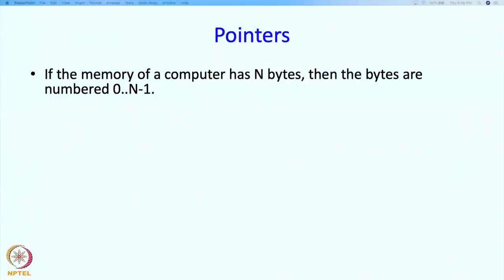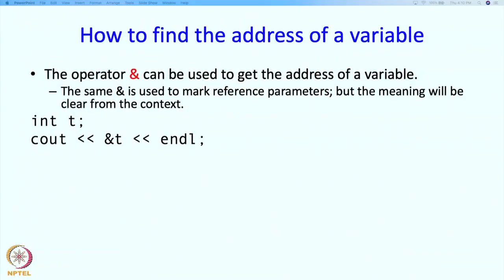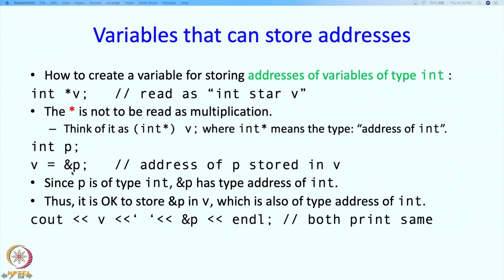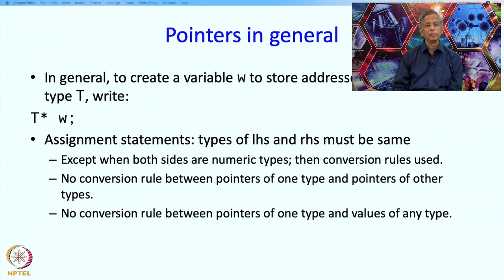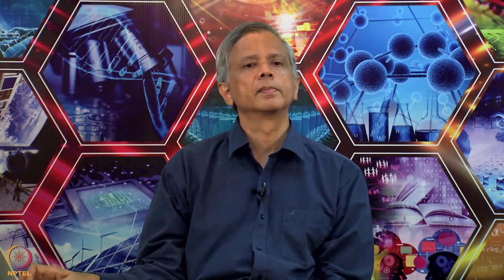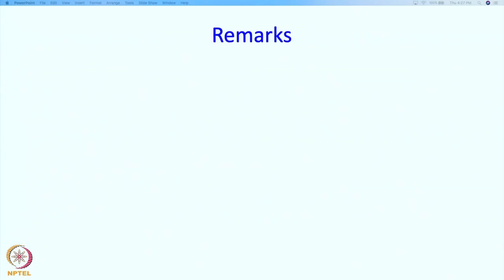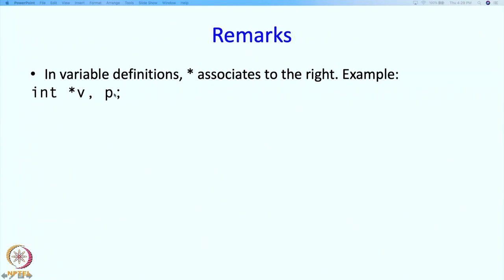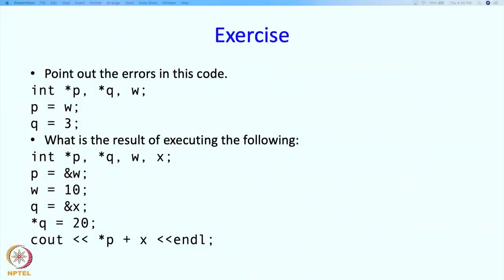Lecture 10 : Functions Part 4 : Pointers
Functions Part 4 : Pointers